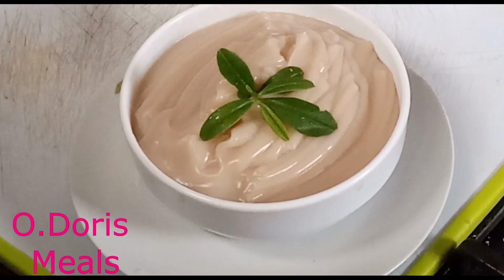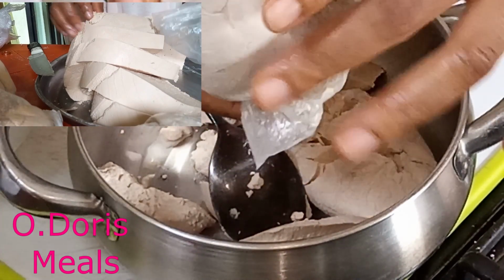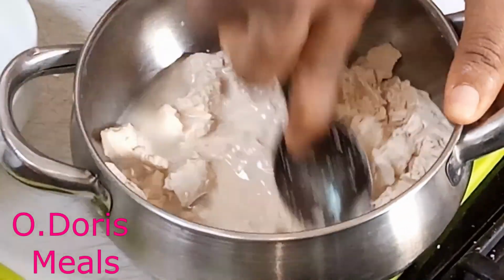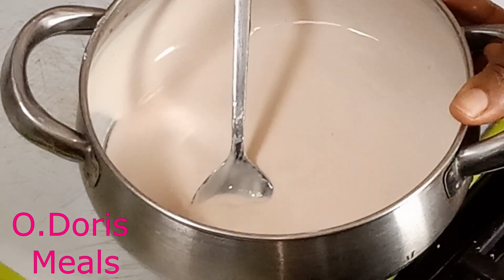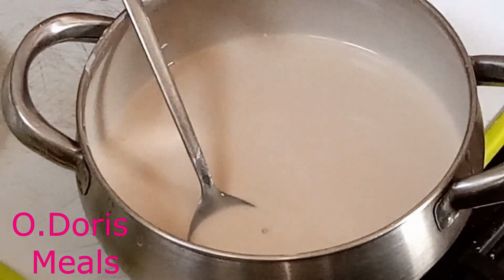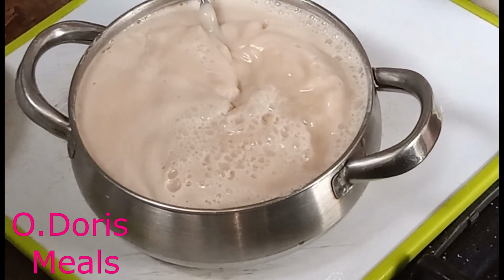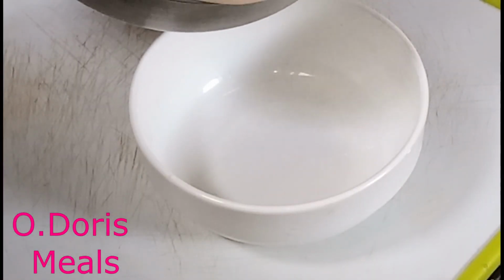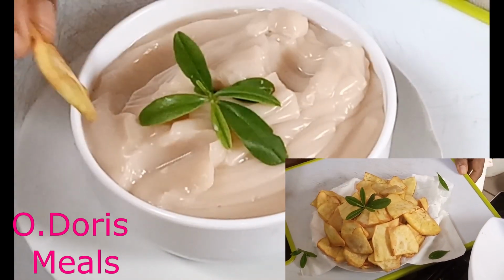Simple Break fast Ideas; Make Pap (Nigerian Oatmeal) Like Pro.O.Doris Healthy And Tasty Meals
Quick and Easy Steps To Make Pap (Nigerian Oatmeal) Like Pro.